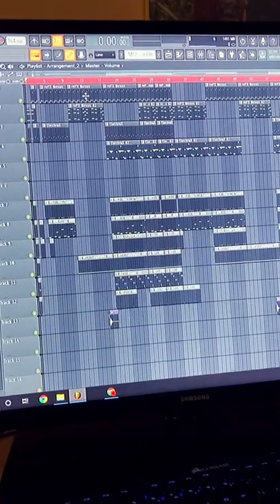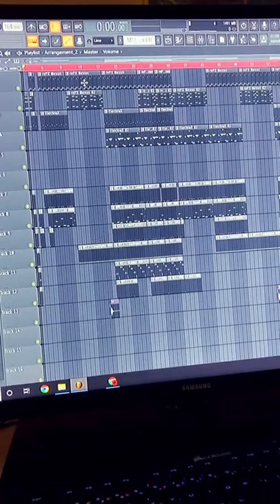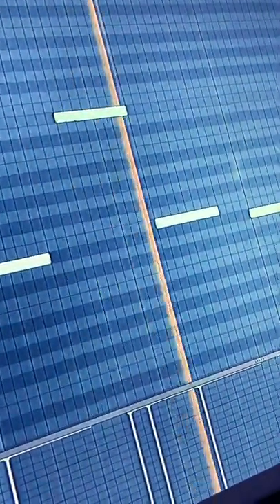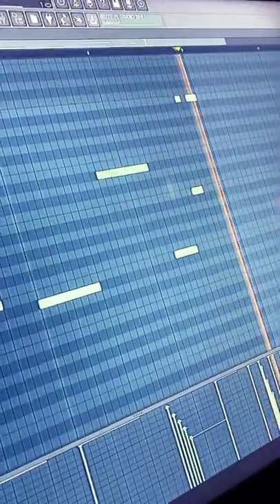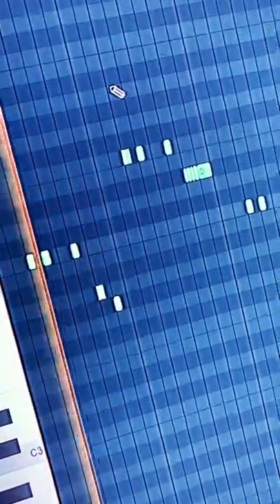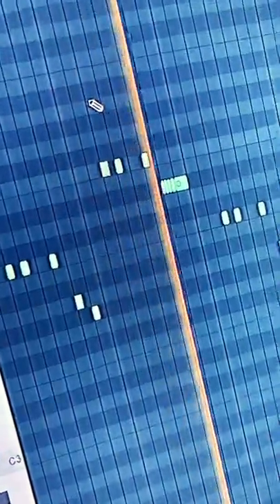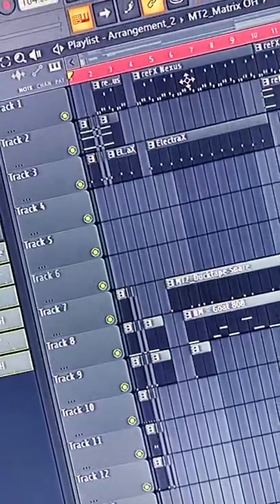Making a Ski Mask Type Beat in 60 Seconds⏳🔥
100% FREE For Profit "DoomsDay" Loop Kit OUT NOW!!

Thx for watching!! Sub for more FREE content & tutorials!!

FREE BEATS & Tutorials posted EVERYDAY!! 👍

Beat Stars: @Mr. Psychonaut

splurge loop kit
 ski mask loop kit